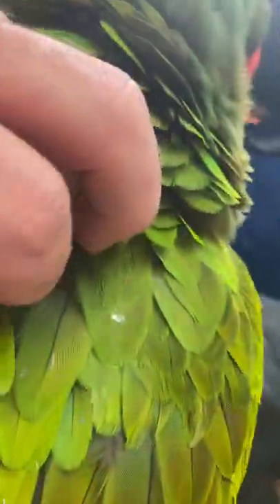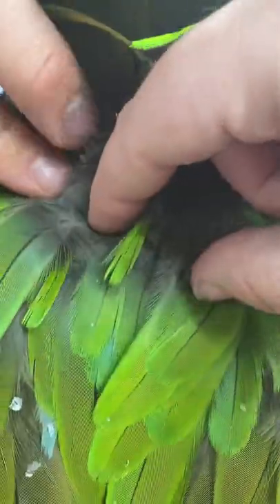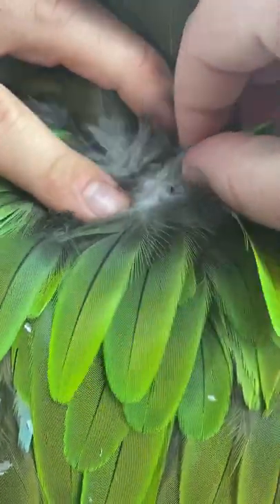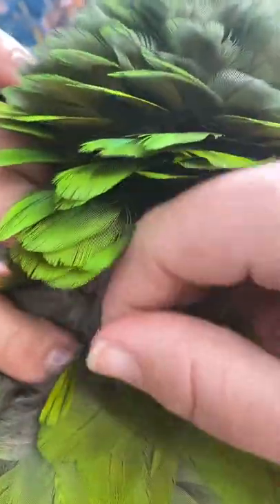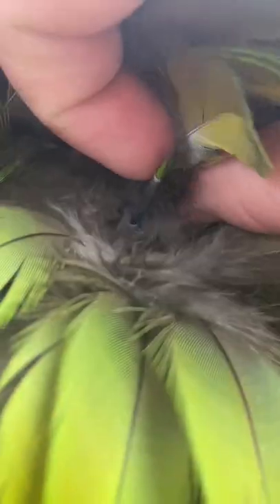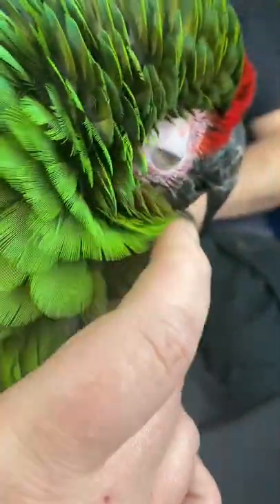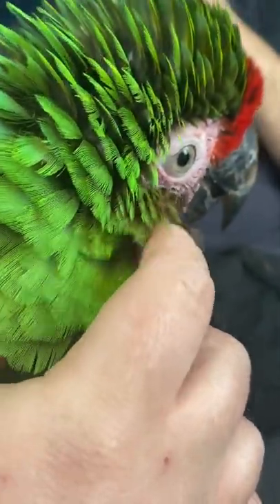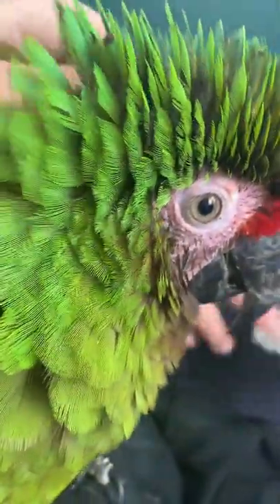Beautifull green Macaw parrot talking